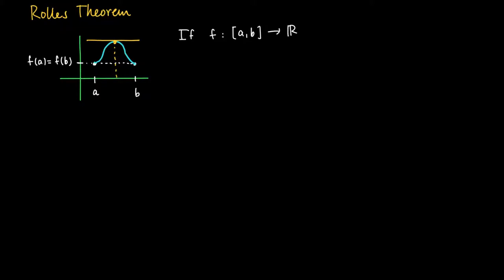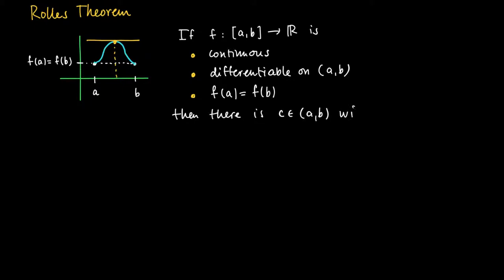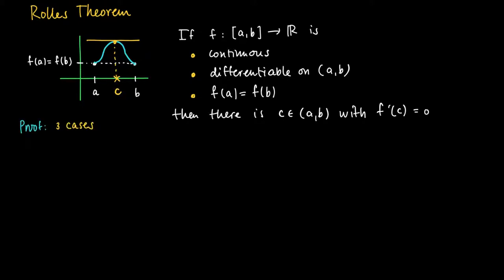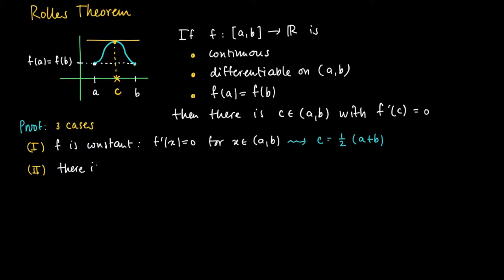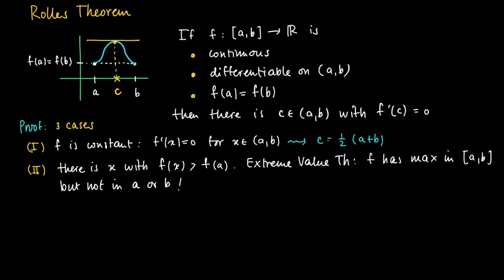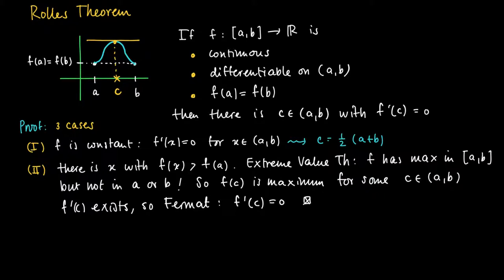M 08 11: Rolle’s Theorem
Rolle's Theorem